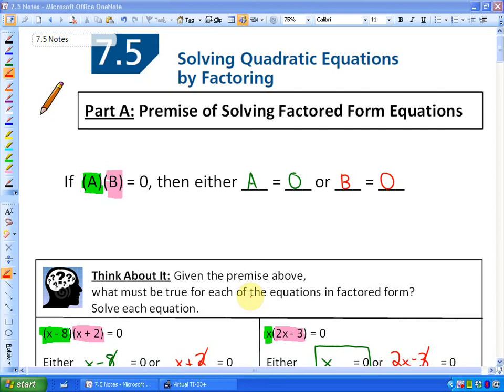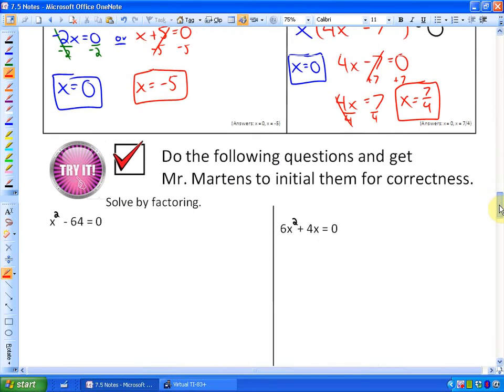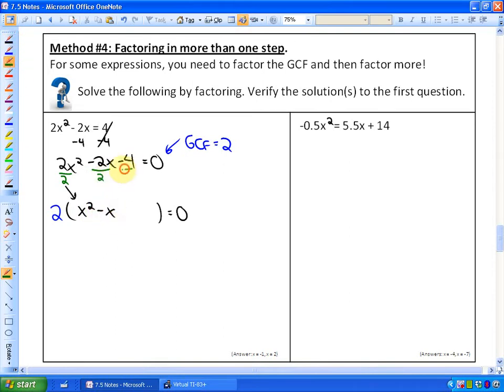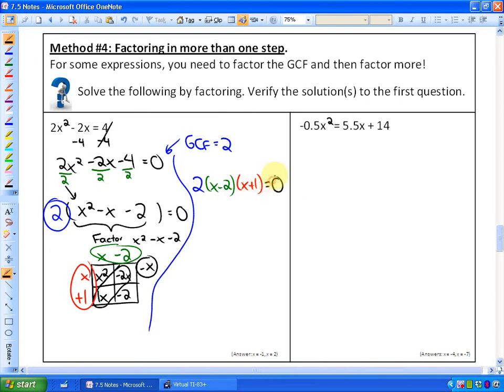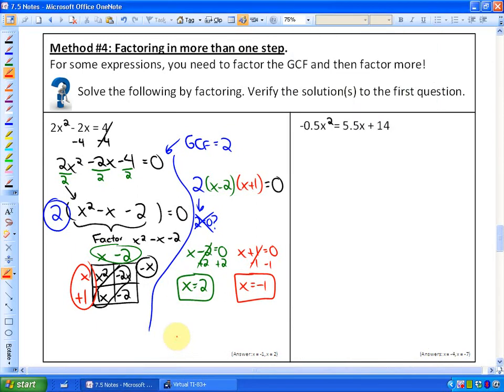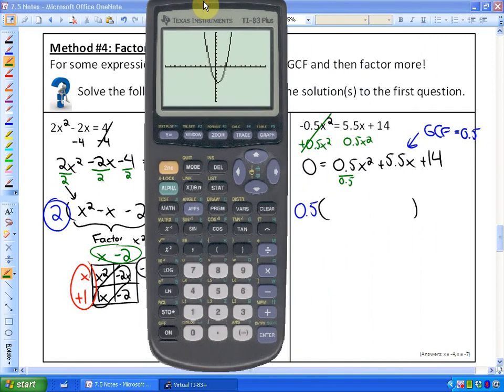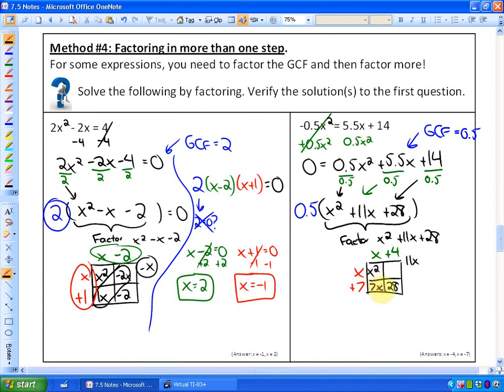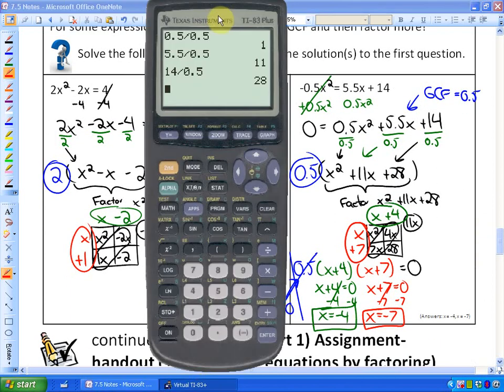7.5: lesson 3, part B method #4 (Solving Quadratic Equations by Factoring)